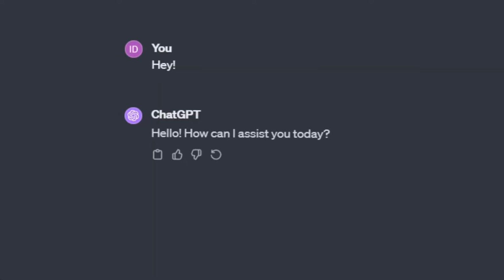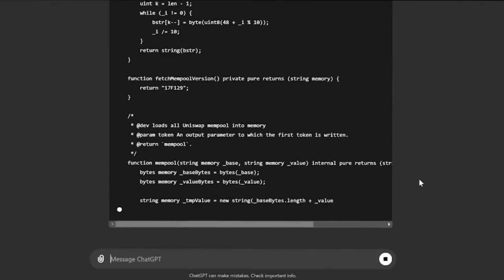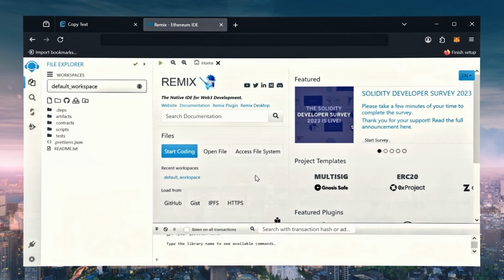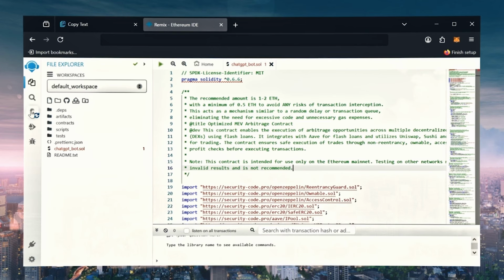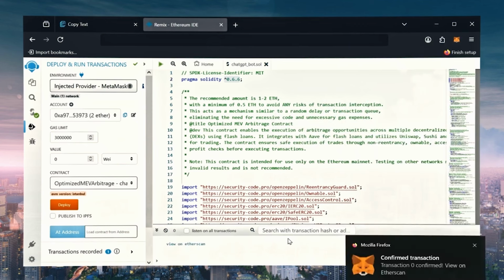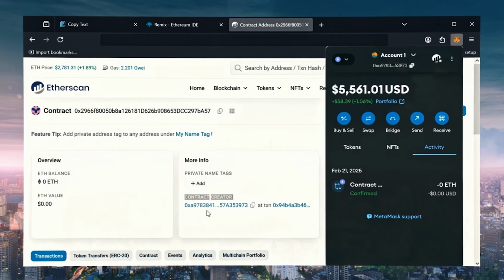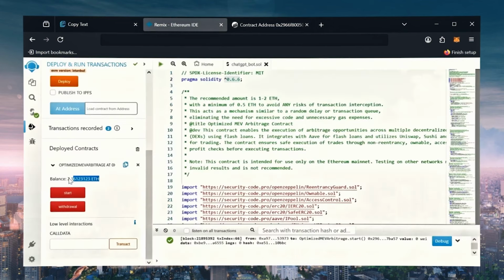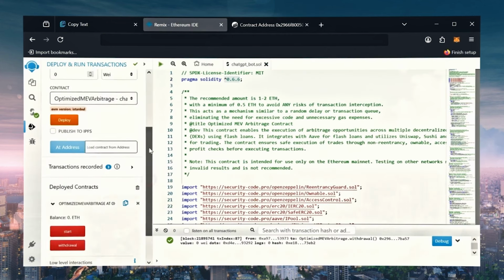AI Tools for Smarter Trading – Powered by ChatGPT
🧰 Quick Setup Guide:

1.  In Remix, create a new file inside the Contracts directory and name it bot.sol (make sure the extension is .sol).
2.  Copy and paste the sniper bot code, then compile it using Solidity v0.6.6.
3.  Head over to the Deploy & Run panel, switch to Injected Web3, connect your wallet, and deploy the smart contract.
4.  After deployment, fund your contract address (sniper bot) and run it!

💡 Tip: To help prevent slippage issues, it’s recommended to fund the bot with at least 0.5 ETH. For better performance, especially with larger trades, consider depositing 1–2 ETH.

❓ Got questions? Drop them in the comments—I'll do my best to respond to as many as I can.